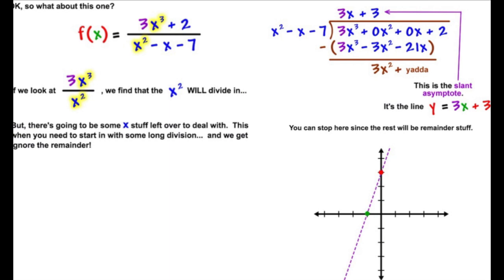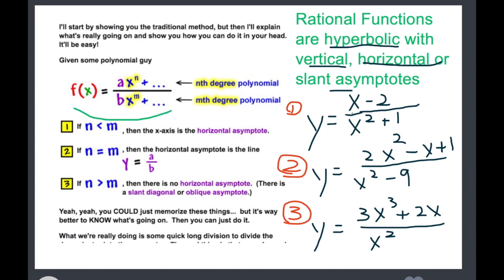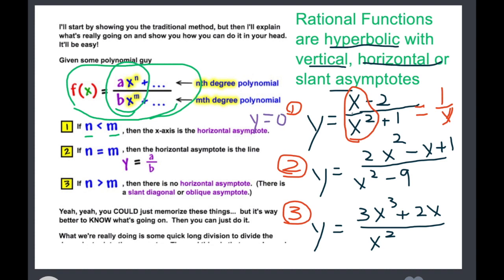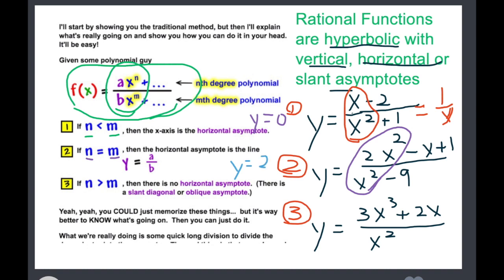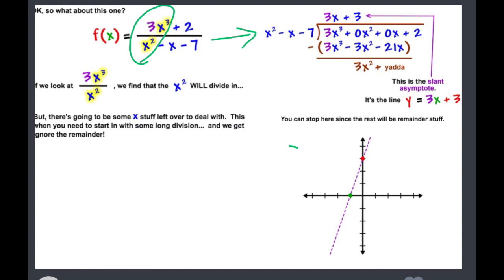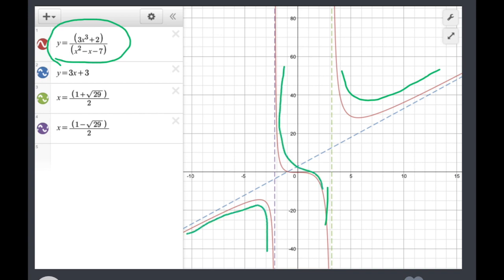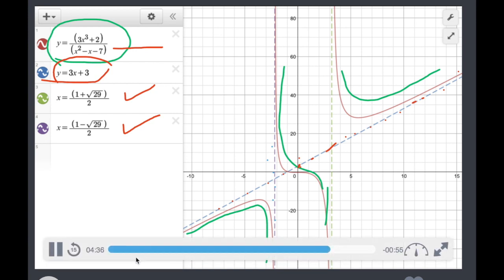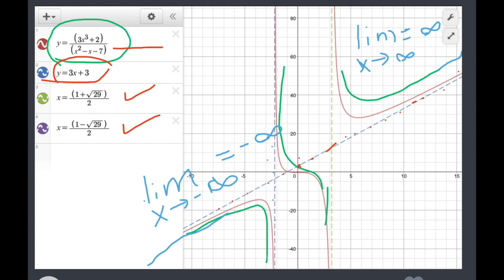What are Rational Functions? Part 3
This video is about RATIONAL FUNCTIONS PART 3, especially about the Vertical and Slant Asymptotes of the Hyperbola.